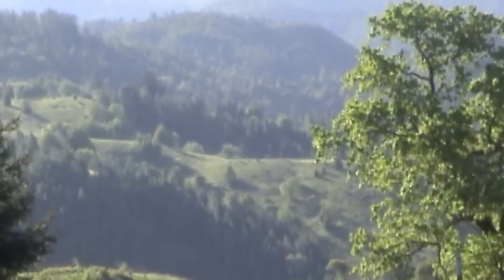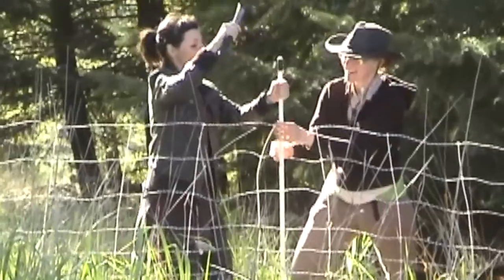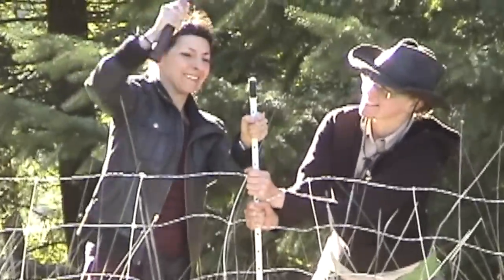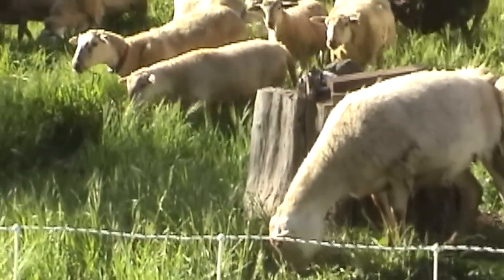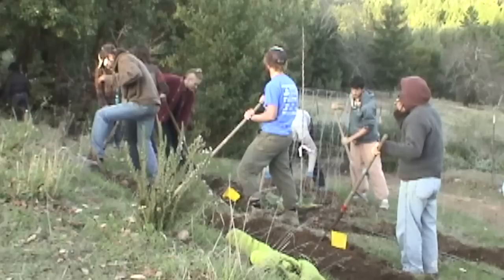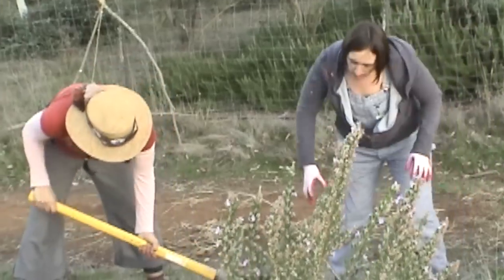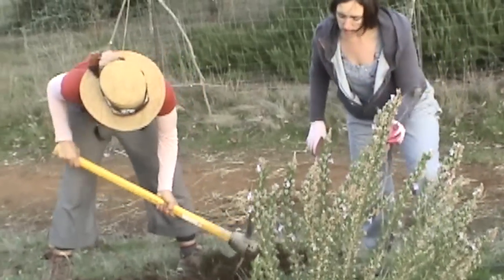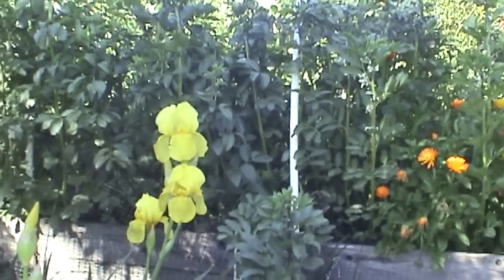EAT Starhawk and Charles Williams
Earth Activist Training offers permaculture design courses with a grounding in spirit and a focus on organizing and activism.  Meet the lead teachers: Starhawk and Charles Williams.